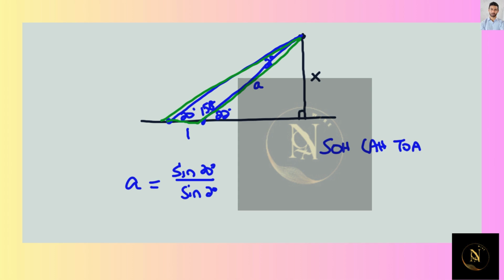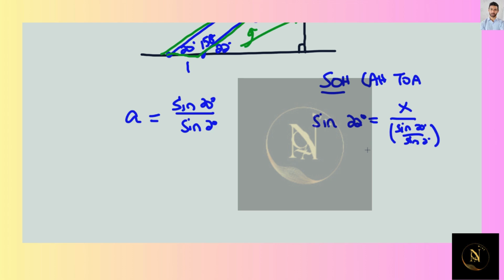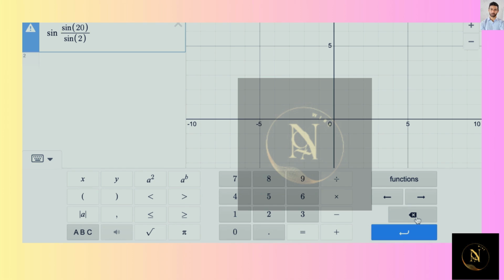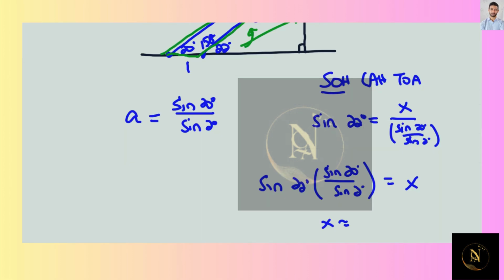[Math] A hot-air balloon is floating above a straight road. To estimate their height above the groun